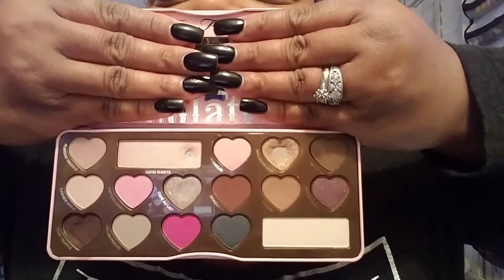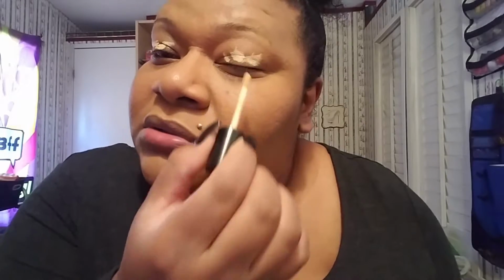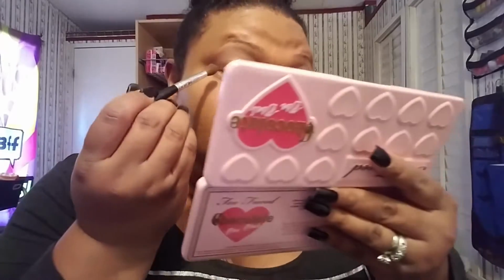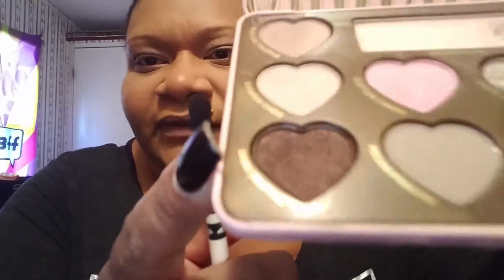Tutorial/First Impression! Rimmel London Match Perfection 24Hr Foundation|BiracialBeauty